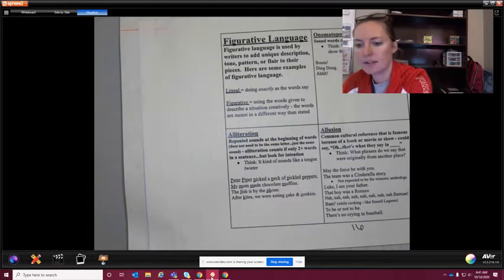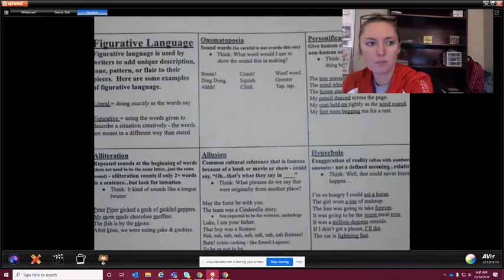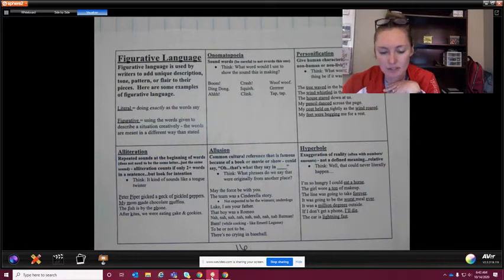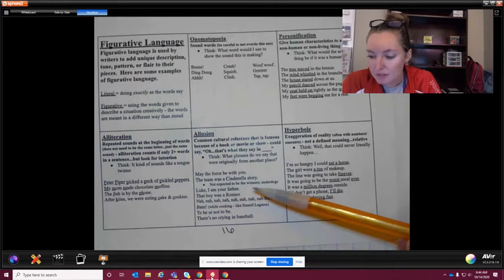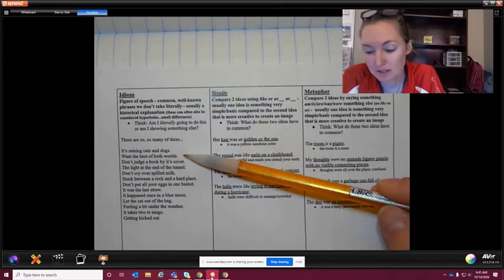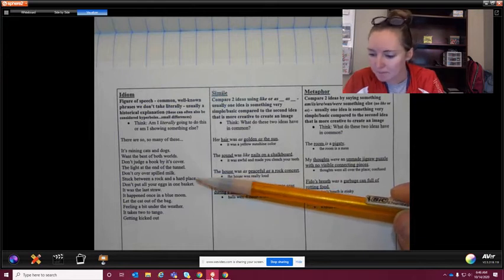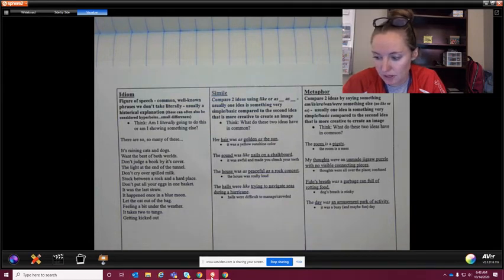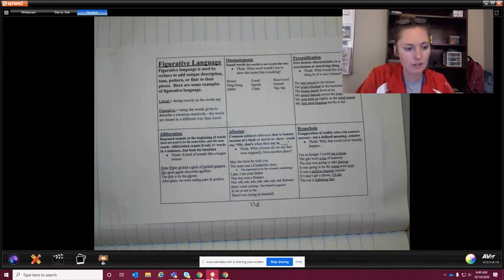Figurative Language intro